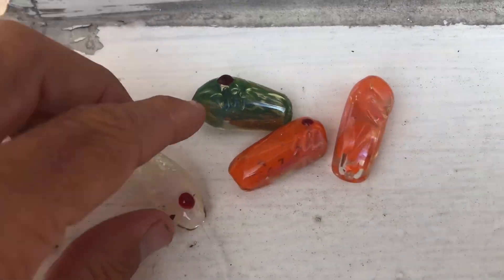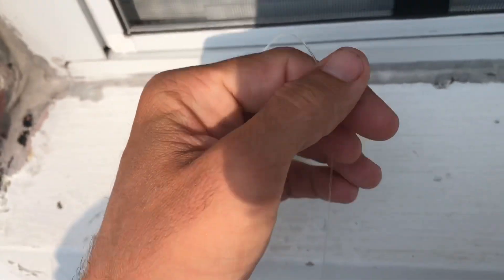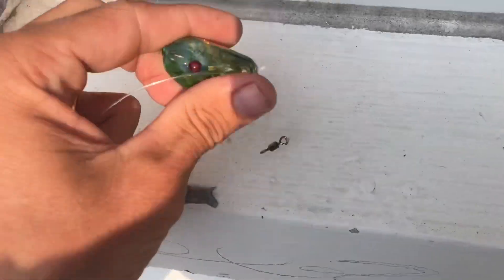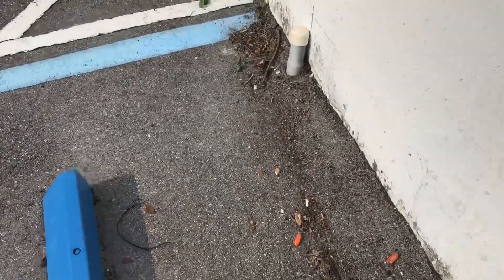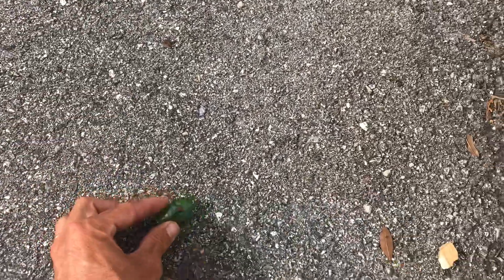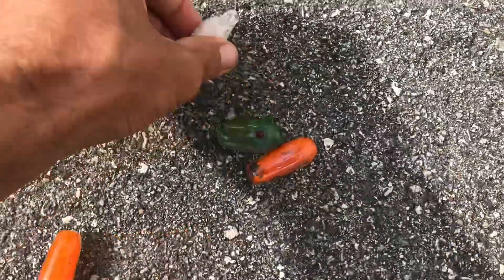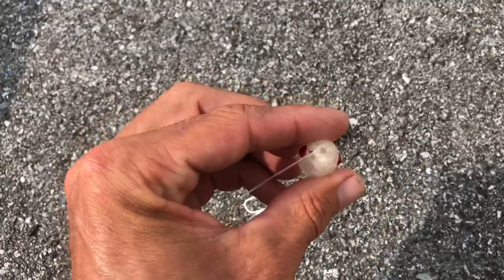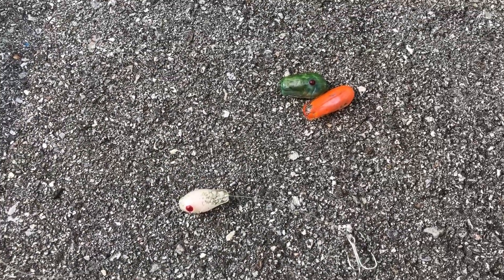Glass Lure SMASH test